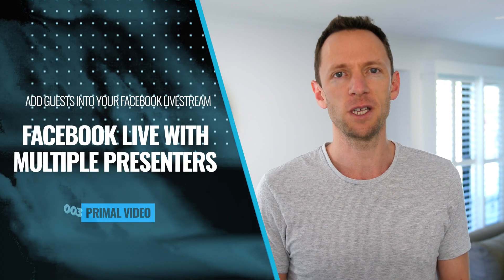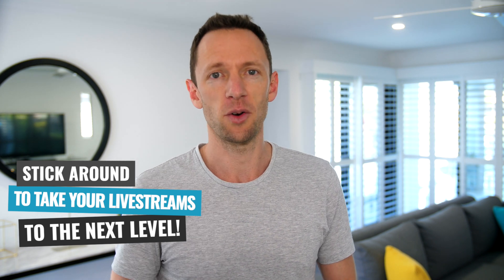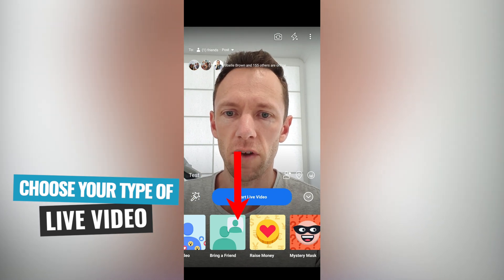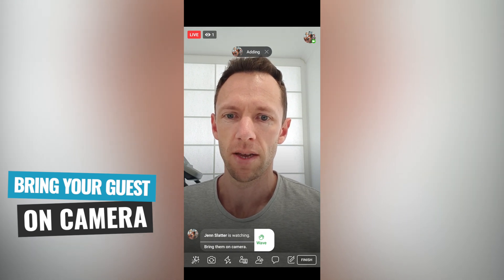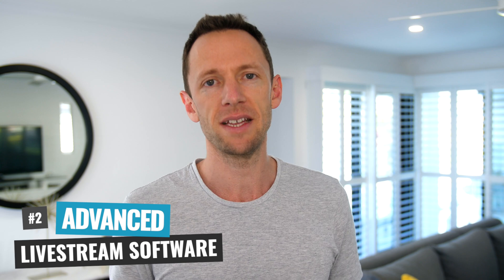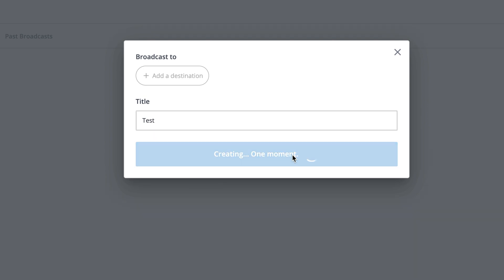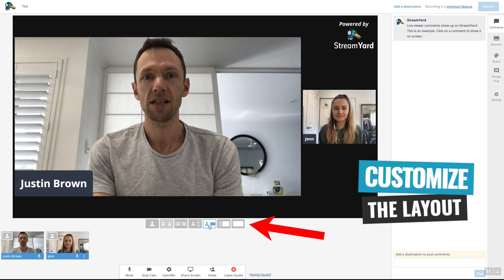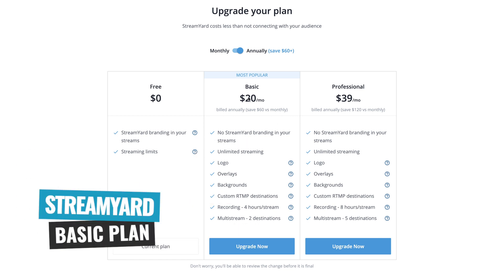Facebook Live With Multiple Presenters (UPDATED!) - Add guests into your Facebook Live stream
UPDATED: Learn how to add guests into your Facebook Live stream and use Facebook Live with MULTIPLE Presenters!

📕 Learn the NEW rules for YouTube Topic research to 10X your traffic on YouTube!

Timestamps:
00:00 Facebook Live With Multiple Presenters
01:12 How to Facebook Live with Multiple People on your Phone
04:12 How to Facebook Live with Multiple People in Landscape
05:00 How to Facebook Live with Multiple People on your computer
05:50 How to Facebook Live with Multiple People on StreamYard
09:11 What is the BEST Livestreaming Software

Stay current on video tools and AI. Ask JustinAI for instant answers, access extended tutorials, monthly AMAs, and ready-made workflows

-- Facebook Live With 2 People! (how to add guests into your Facebook Live stream) --

UPDATED TUTORIAL: Facebook Live is a great tool to connect & engage with your audience on a deeper level - even more-so if you invite your guests to join you in presenting LIVE!

With a few simple steps, it’s easy to use Facebook Live with 2 people (or more!) allowing you to broadcast with 2 presenters to BOTH your audiences at the same time.

In this video we’ll show you how to do 2 person broadcasts, and the best ways to easily add guests into your Facebook Live stream - from the simplest options using just the Facebook app, to more advanced streams with professional effects using Facebook Live software!

--- Related Content ---